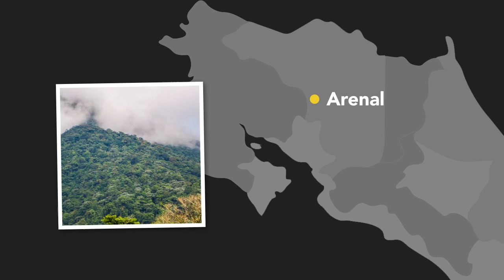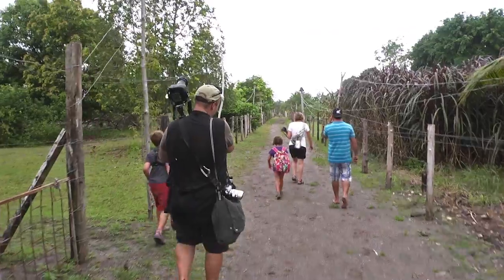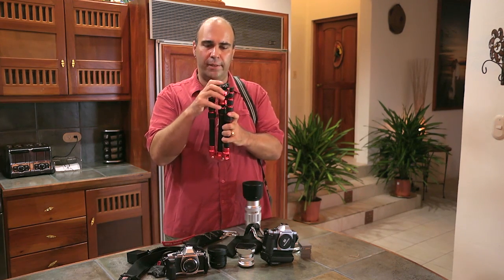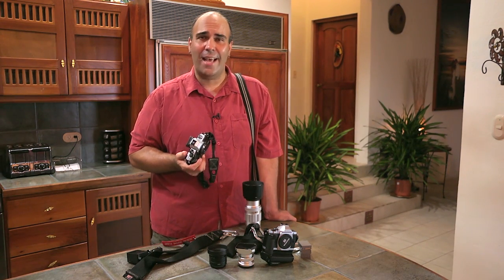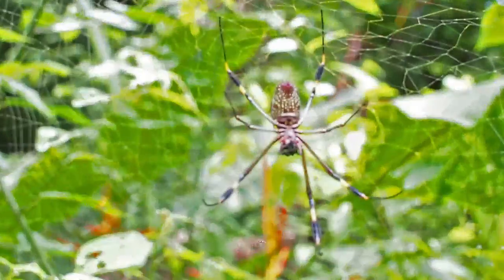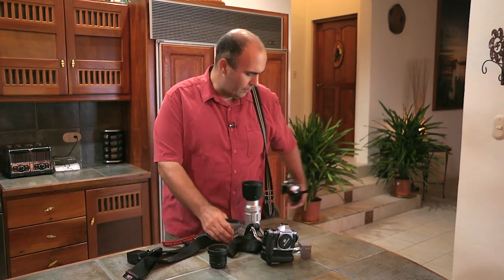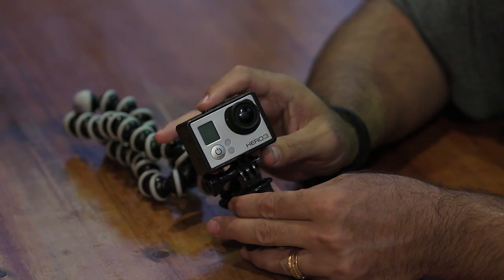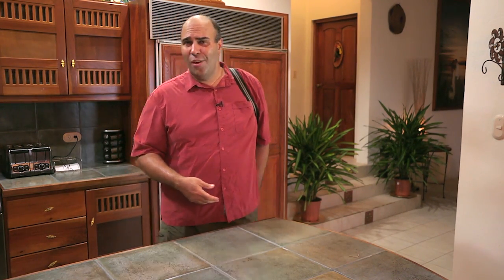05 01 PackForArenal 1